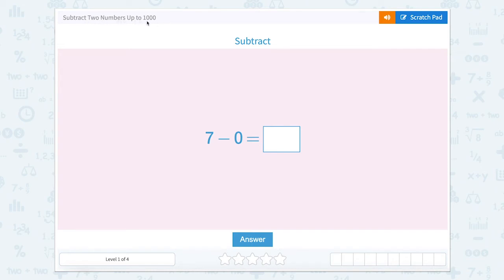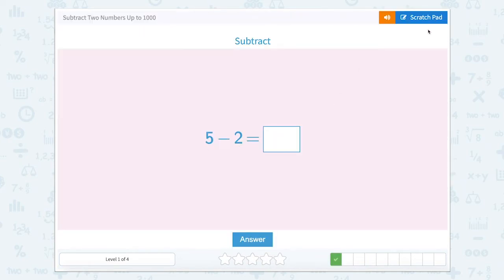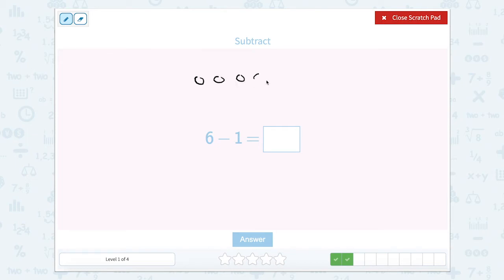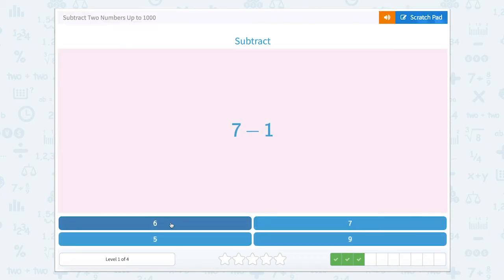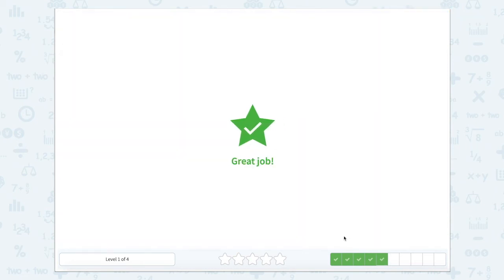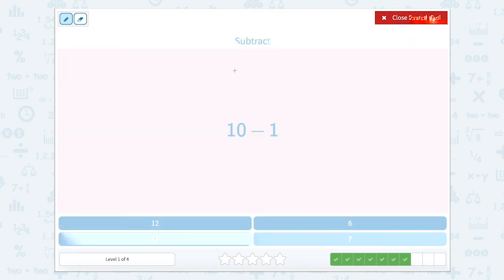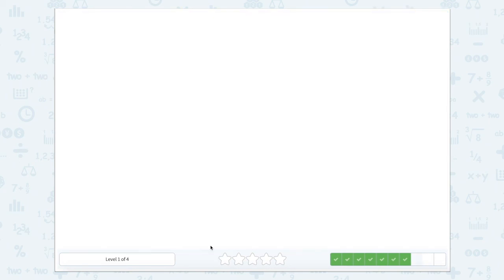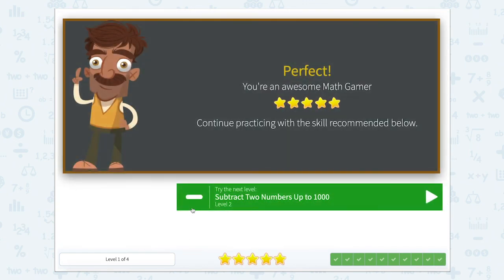3.32 Subtract Two Numbers Up to 1000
Subtract Two Numbers Up to 1000
Practice solving subtraction sentences up to 1000.